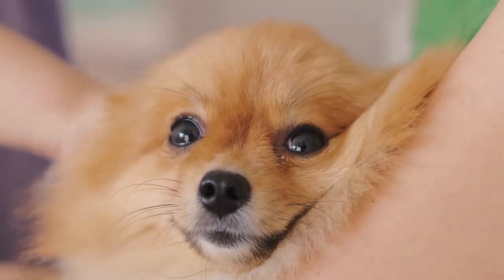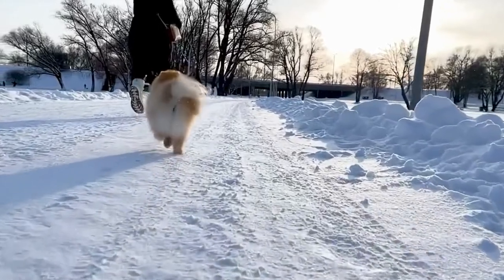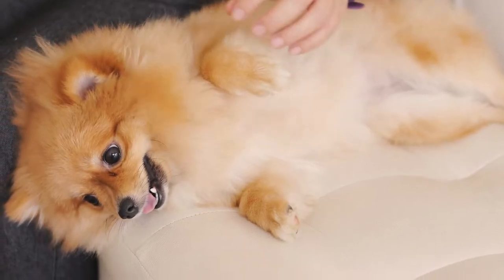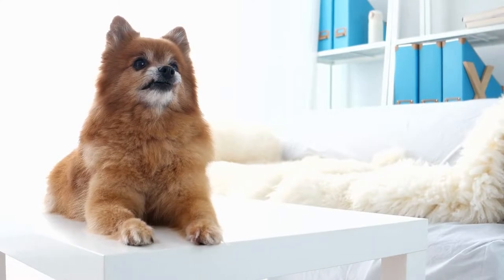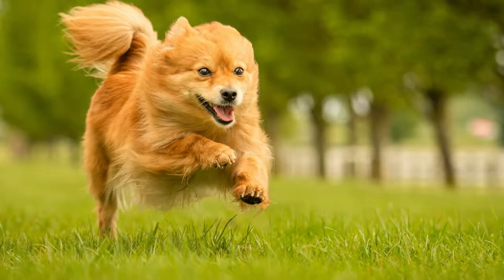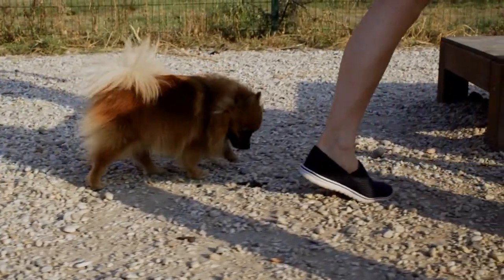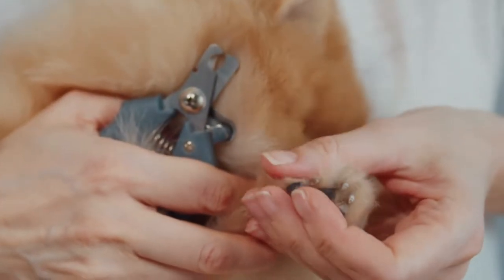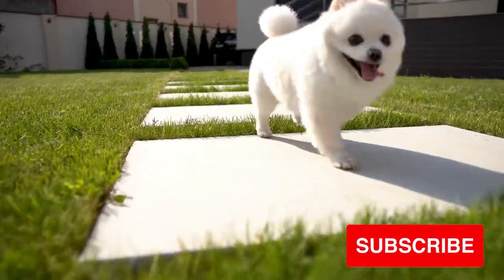Pomeranian vs. German Spitz: Similarities & Shocking Differences!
Pomeranians and German Spitz are very similar breeds that share a past but, what are the differences between a Pomeranian and a German Spitz?

In this video, I share the similarities and differences between these two breeds!

Our Favorite Grooming Tools:
Grooming Brush & Tools
Nail Clippers
Plant-Based Wipes
Styptic Powder

Our Favorite Chew Toys:

Nylabone Variy Pck
Hedgehog Chews
Mini tennis Balls

Favorite Dog Puzzles:

Interactive Dog Game
Dog Activity Mini Mover

Video Suggestions:

What Are Teacup Pomeranians?